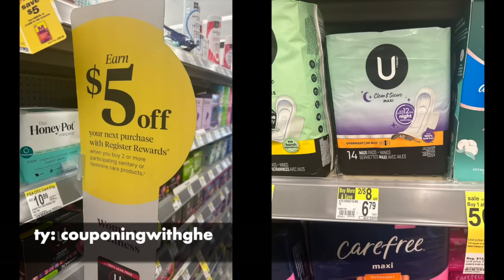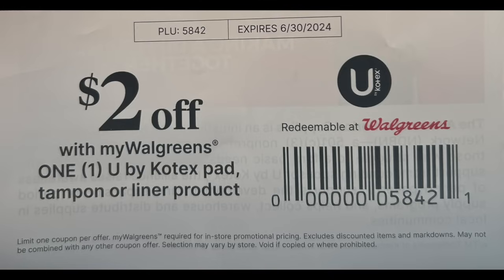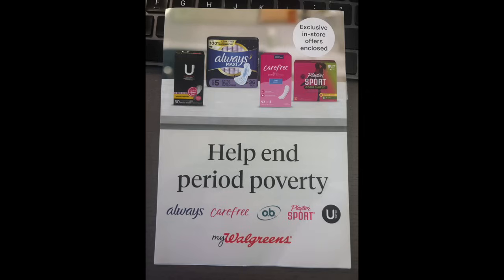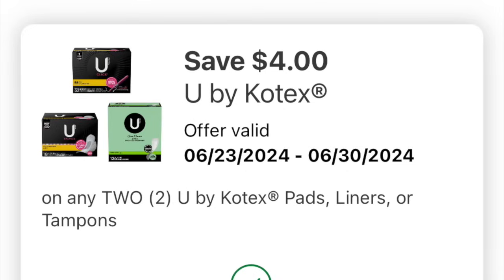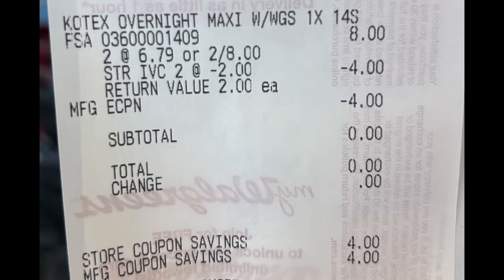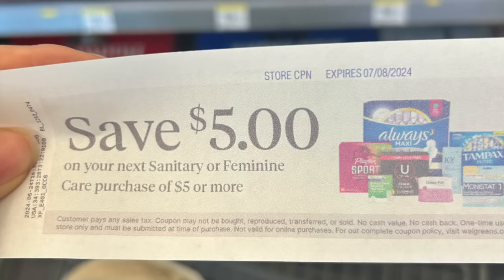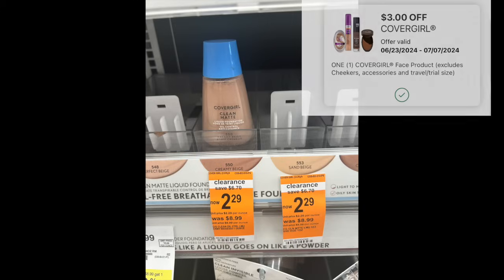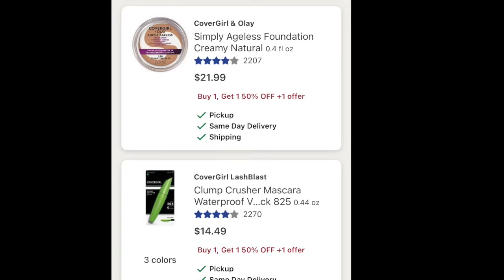Walgreens FREE KOTEX PADS! RUN!!!